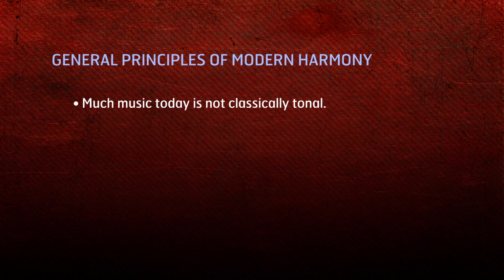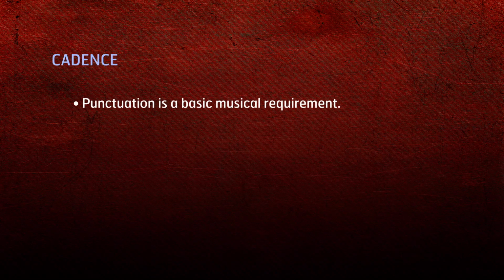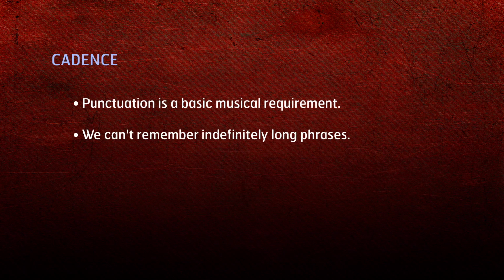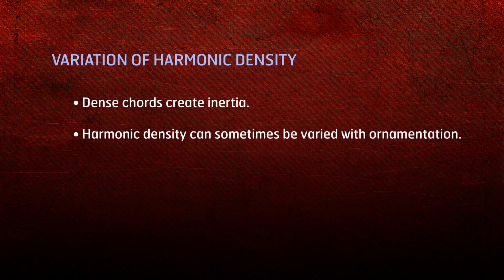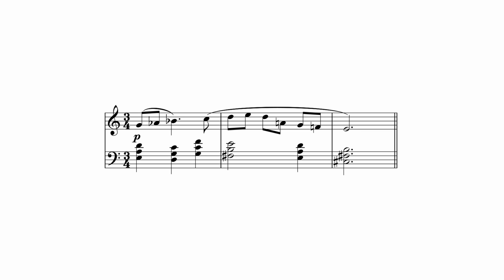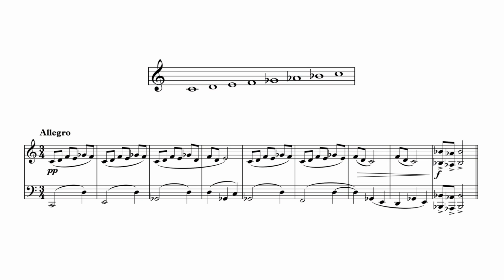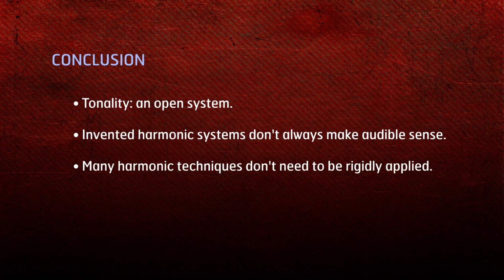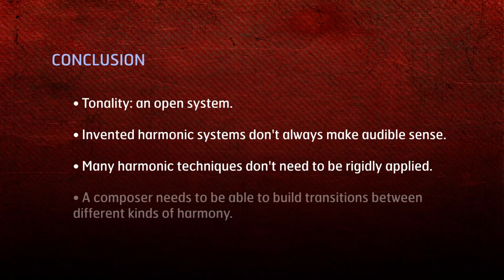General Principles of Modern Harmony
Copyright June 2016, Alan Belkin.